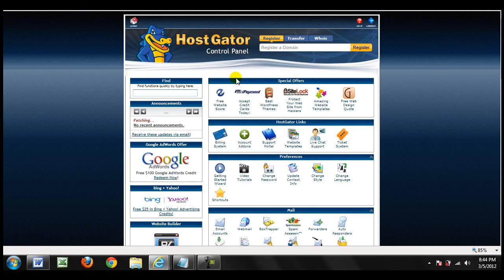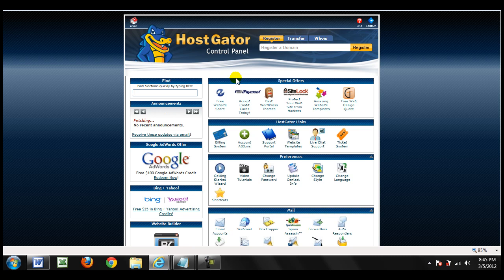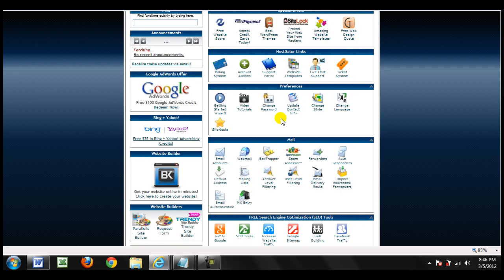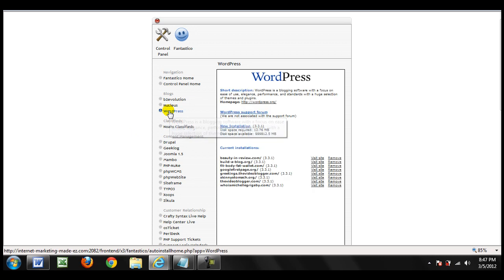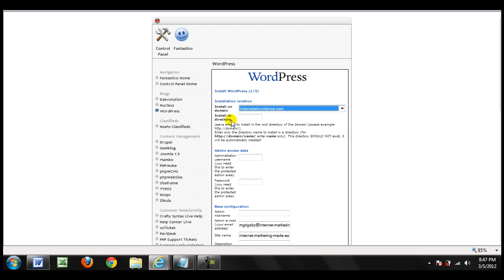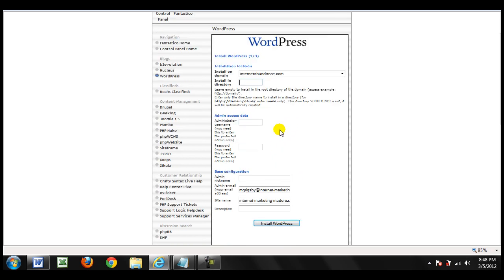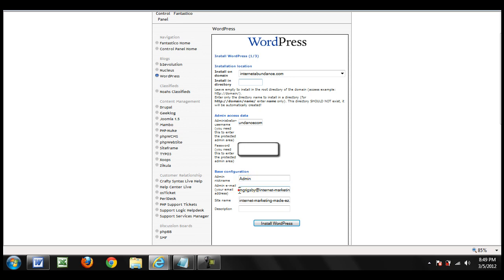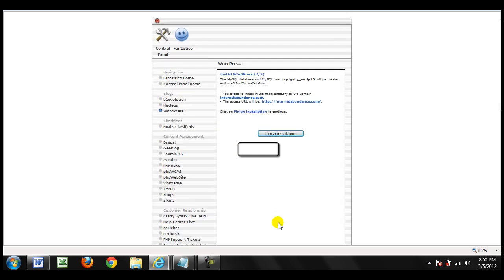how to install wordpress using fantastico through hostgator.mp4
This tutorial shows the 3-step process of how to install wordpress using fantastico through hostgator.  If you become a FREE member, you will access to all my tutorials.  PLUS, free tools and software.  This isn't just another "how to install wordpress" tutorial site.  You WILL get traffic.

Cheers!